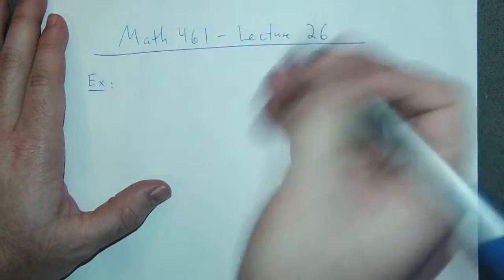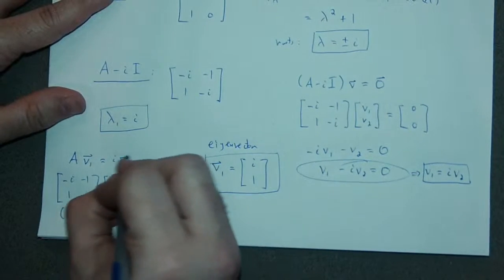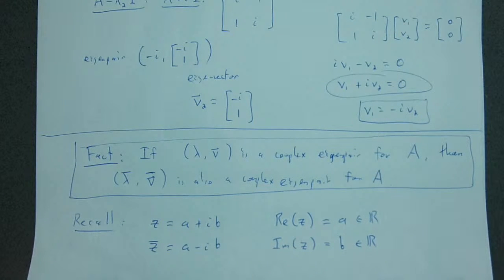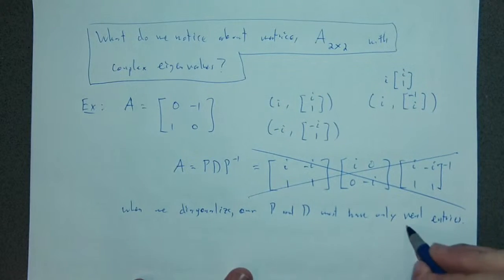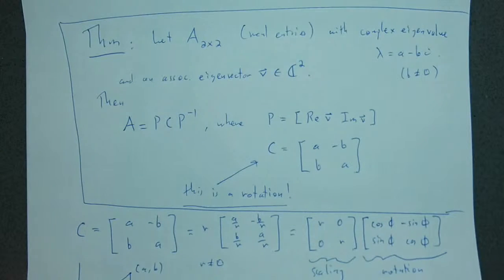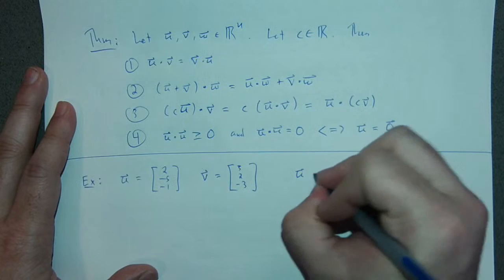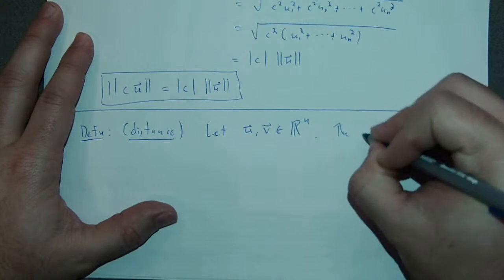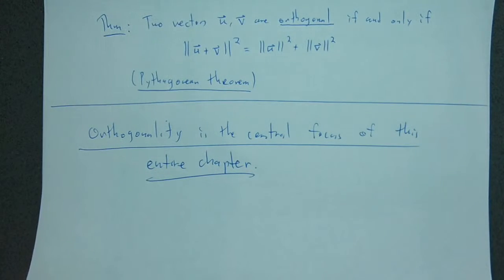Math 461 - Lecture 26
Complex eigenvalues/eigenvectors, inner products, orthogonality